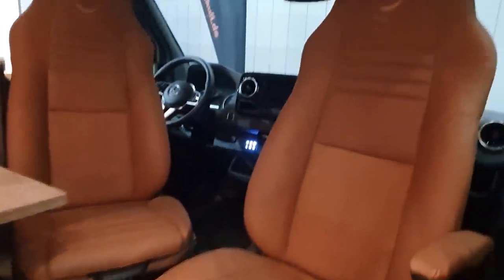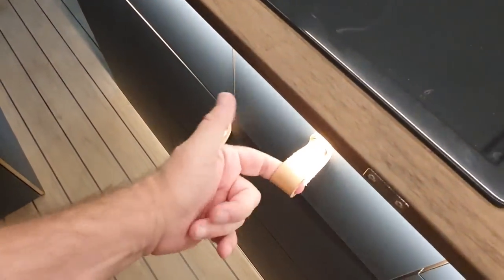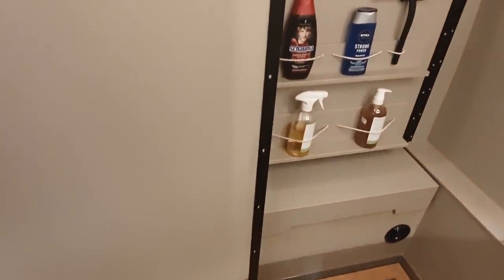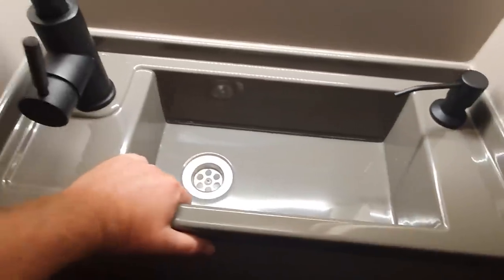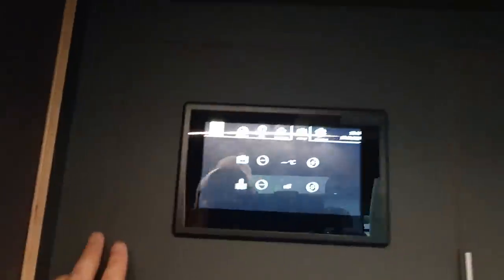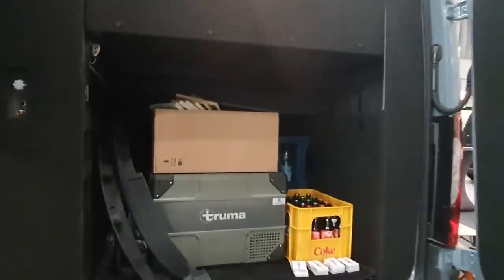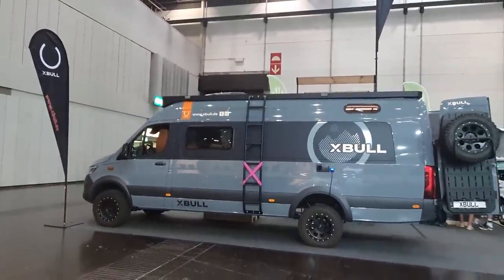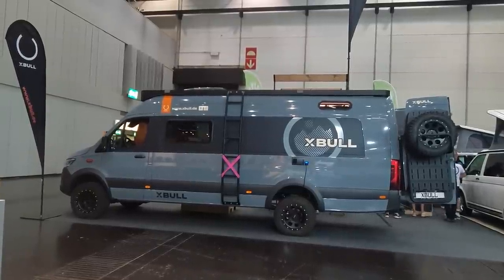The most expensive campervan. X Bull.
The X Bull is the most expensive campervan I know.  However it is fully stacked and for those seeking off road adventures or living in a campervan then expense may not play a role.  X Bull is a limited edition of rugged campervan models based on the largest Mercedes Sprinter model and manufactured by theThuringian XBull Manufaktur into distinctive and high-quality off-road campers. The X Bull Mercedes Sprinter campervan is 737 cm long, 202cm wide and 305cm high.

The XBull Mercedes Sprinter campervan is a tough 4x4 vehicle, made for rugged terrain but still have the comfort to have personal sports equipment from bike, kite, surf, ski or even motorbike locked in the camper.  Its functionality means that it also would be suitable for long term and long-distance travel.

The XBull is a two person campervan but can sleep four with a tent in the roof.

The floor plan offers bench seating with an adjustable backrest, expandable to allow up to five people.  There is also a kitchen with a spacious work area, a bathroom with toilet, sink, shower and drying area
a height-adjustable bed and a large rear garage

Extras such as roof racks with a terrace, auxiliary air conditioning or an additional air spring on the rear axle are available as options.

These vehicles are made to order, the construction time is approx. 4-5 months.

The vehicle shown here has a cost of nearly EUR300,00, the basic price starts at EUR 239,000.

Vehicle details :
Tyres: BF Goodrich AT 285/60 R18
Rims: Delta 4x4 "Classic B" black matt,
XBULL wheel arch extension

Foldable step on the sliding door
additional leaf spring on the rear axle
outdoor shower (option)

Iglhautaut Performance Package (lock on the rear axle, 180L diesel tank / undercarriage protection front/middle/rear) / roof rack / side ladder /
2x backrests for roof terrace / electric awning / Additional headlights (2x LED bar or round) / 2x high-beam headlights in the grille  / top air centrifugal snorkel / additional air spring on the rear axle, 4x Marquardt shock absorbers / load increase to a total of 4,400kg (rear axle to 2,600kg) / spare wheel holder and universal carrier

Campervan details:
Seat belts and 2 sleeping places / lounge with 2-5 seats, captains' chairs in the cabin , 1-seater bench seat can be pulled out and folded out as an L-shaped seating group, backrest angle adjustable / longitudinal bed in the rear area 1.30 x 2.0 m, foam mattress / Height-adjustable bed / bathroom with toilet, washbasin, shower with drying area / OGO dry separating toilet, with motor and ventilation / 2-flame ceramic hob (gas) / extractor hood / oven (gas) / compressor refrigerator 70 l with double door hinge / kitchen with sink and Cover as a cutting board / rear garage up to 2.50 deep, 1.10 wide, up to 1.40 high, three airline rails embedded in the floor / furniture construction with Queenply Muliplex lightweight panels, coating Fenix ​​/ HPL / wood (on request), visible furniture edges oiled, wall and Ceiling paneling in Merino felt, XBULL sealing hinges in the wet area / cupboards and shelves: spacious storage compartment above the driver/passenger, open compartment above the dining table, wardrobe with clothes rail behind the bathroom, clothes rail rank with sliding doors above the bed, various storage compartments in the bed area with USB charging sockets, kitchen with pull-out drawers for dishes/pots/glasses/cutlery/trash cans/air vents in the living room like the Sprinter dashboard, drawer compartments with electrical locking at the start of the journey/uniform LED lighting, dimmable/operation via intuitive Display (levels/light/consumers/heating) / mobile phone app for remote control of the main functions via GSM / Alpahtronics roof antenna and WLAN amplifier with slot for data card inside (options) Clesana weld-in toilet or Cinderella burner toilet (only in connection with 11kg gas bottle) / electric underfloor heating / equipment in leather / equipment in buffalo leather / ceramic hob (gas-free) / coffee machine / Jehnert sound system

campervan technology :
150 l fresh water tank inside / 120 l waste water tank, underbody, heated / 200 Ah lithium battery / inverter for 230 V 3.5 kW/7.0 kW / 50 Ah charging booster / shore power connection  / heating: diesel, Truma Combi D 6 CP plus Heating, iNet ready, 6KW diesel heating, 8L water boiler / 5kg gas bottle pressure water pump

Campervan Options :
400Ah or 800 Ah lithium battery / fuel cell "Efoy" / 2x 50Ah charging booster / 11kg gas bottle /  air conditioner using shore power.

I live in a motorhome full time and travel around Europe in it.  Vanlife is my life.

In my YouTube channel, I present reviews of recreational vehicles.

I also show some of the places I have visited in Europe in my own motorhome, as well as the places you can stay at!